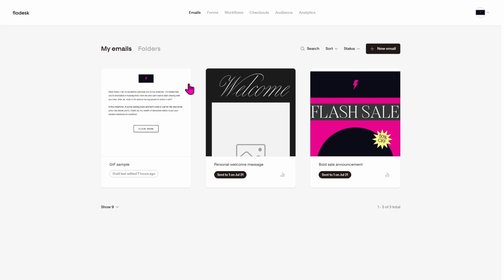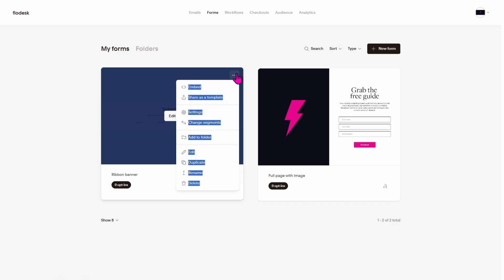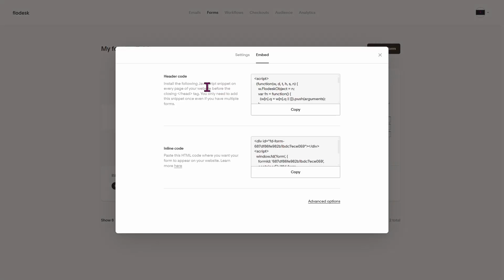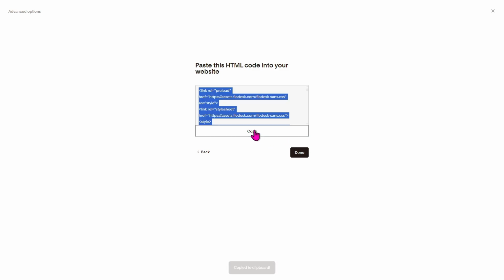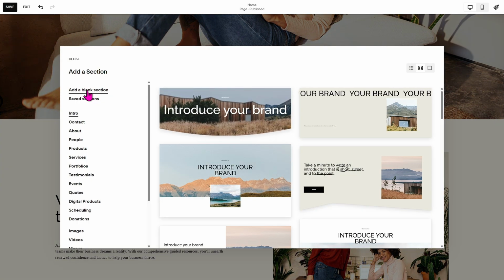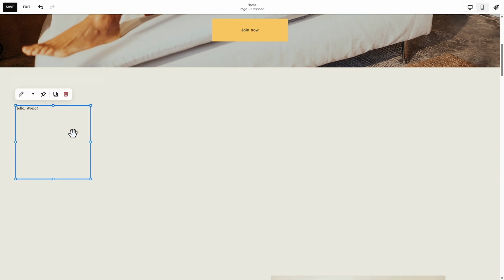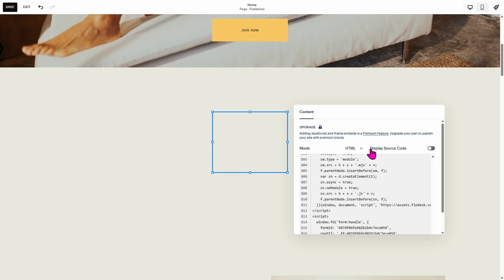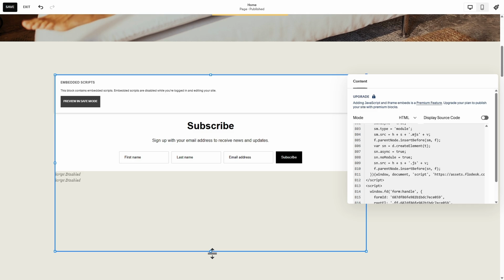How to ADD Flodesk FORM to Squarespace (Step by Step)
Here’s a step-by-step guide to adding a Flodesk form to your Squarespace site to capture leads and subscribers. Please consider liking the video and letting us know if you have any comments, ideas or questions, we really appreciate any feedback! We have plenty of other tutorials on our channel so come and see if we can help you with anything else :)